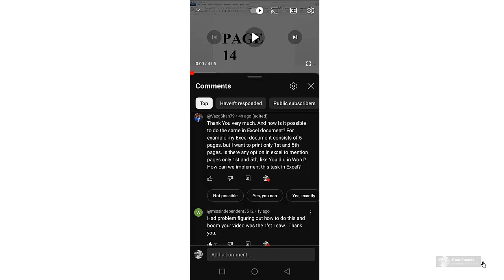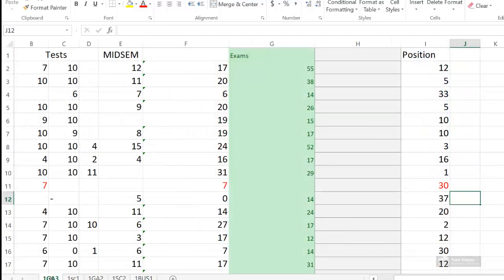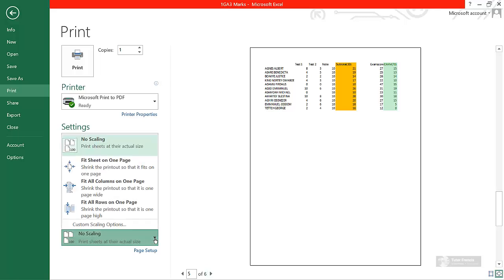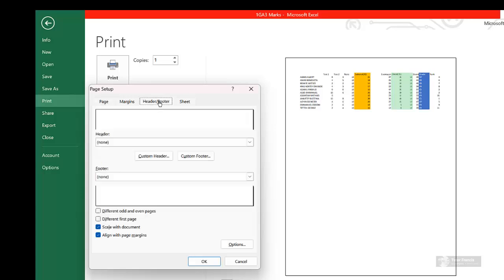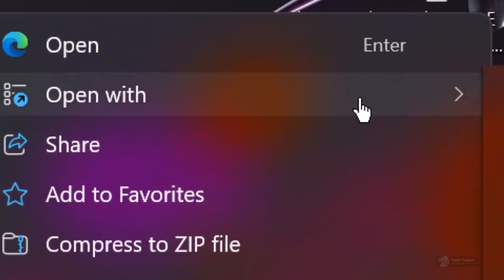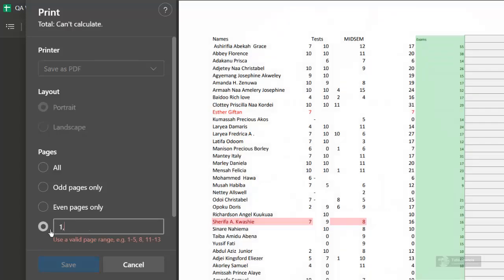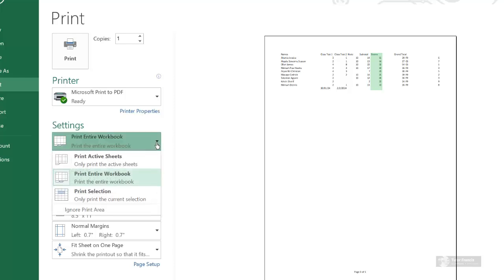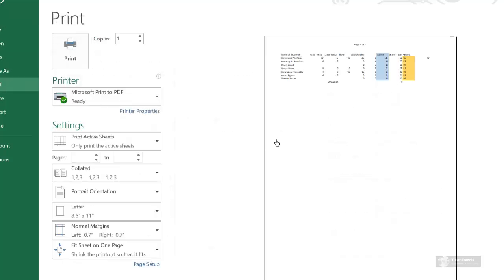How to print specific selected pages of MS Excel document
Printing Specific selected pages in Microsoft Excel